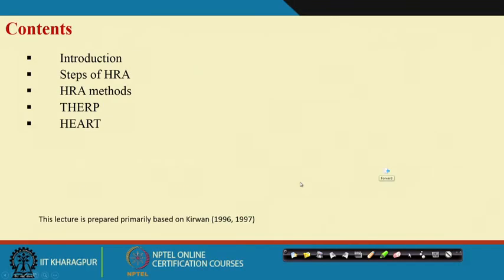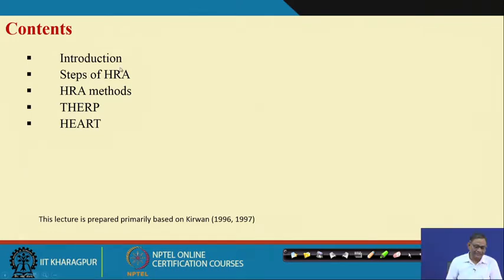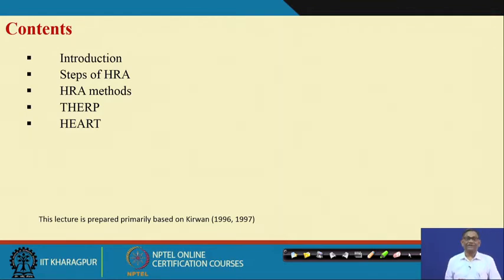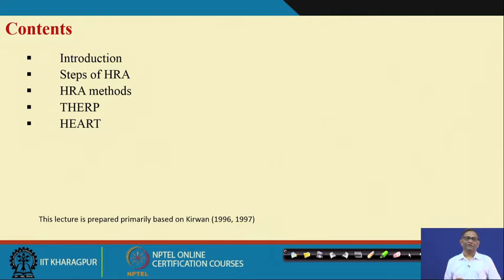Lecture 44: Human Reliability Assessment